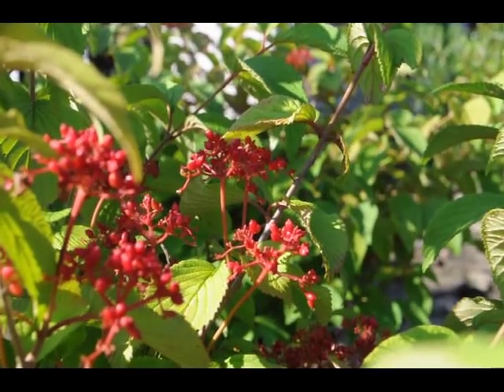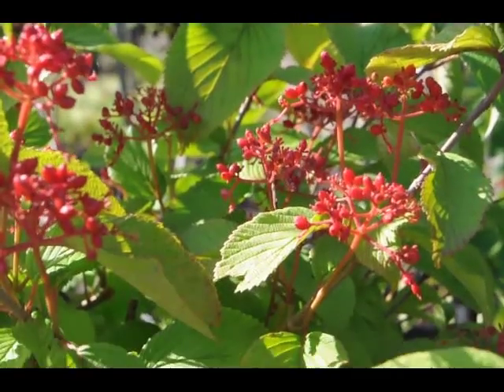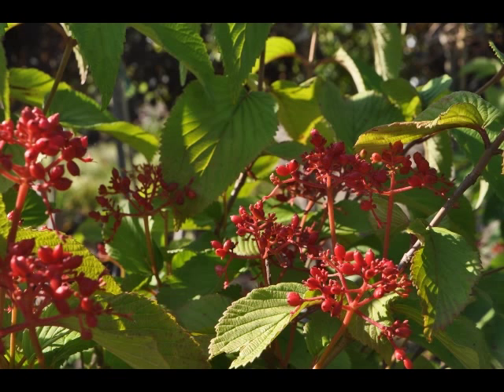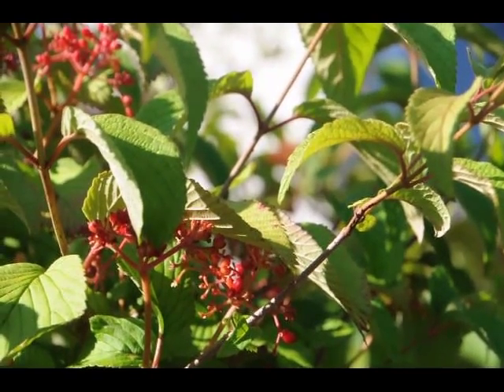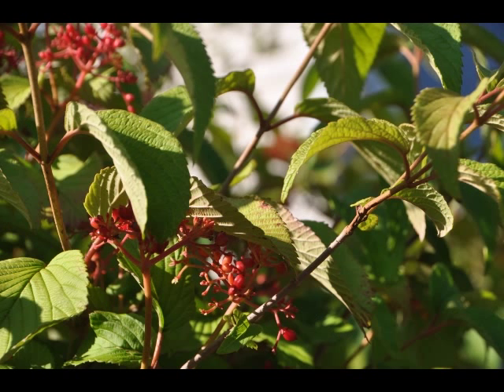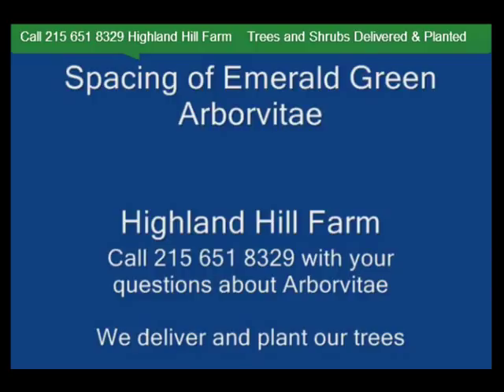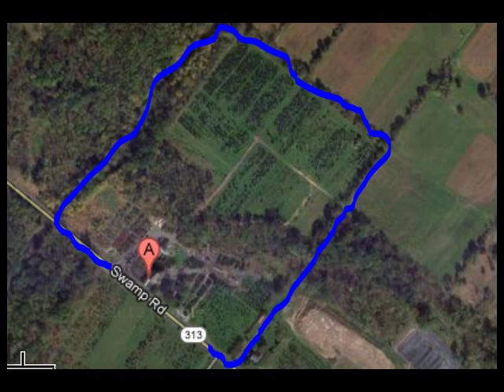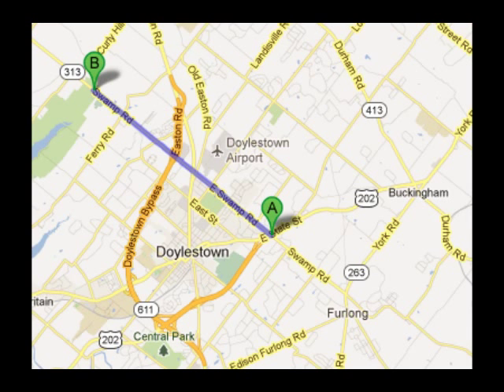East coast planting and delivery Doublefile Viburnum Trees Shrubs Bucks county Doylestown XXX Tree f